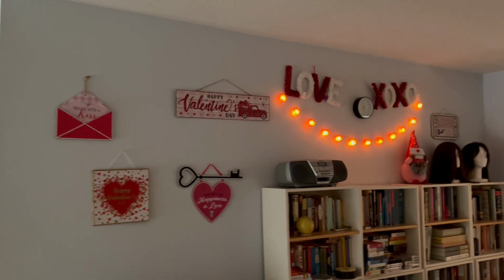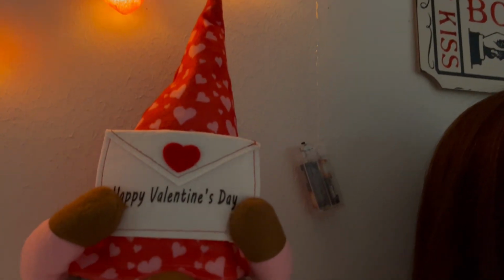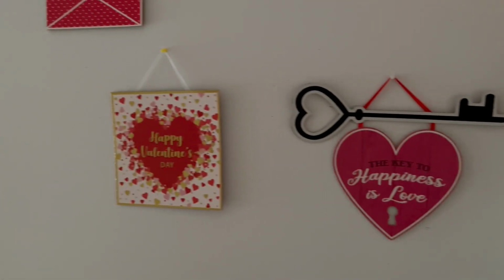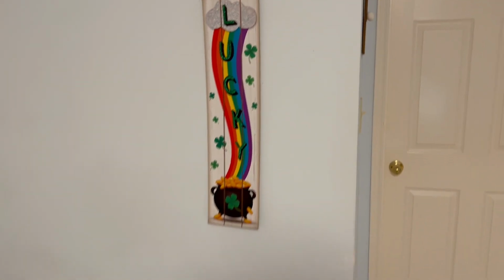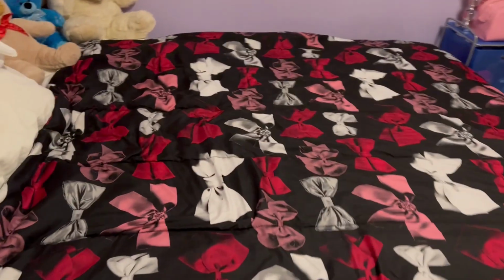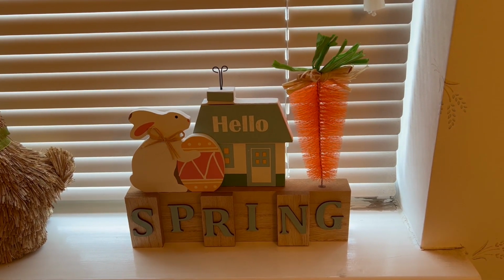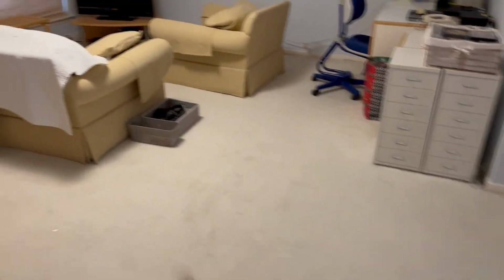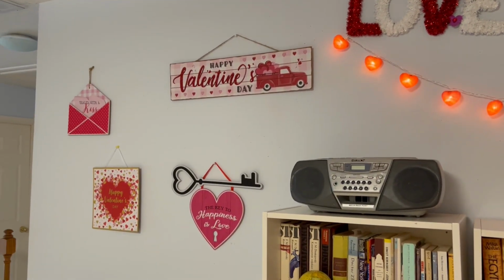WE MOVED!!! Our BRAND NEW House Tour!!!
I BOUGHT MY FIRST HOUSE 🏠 EXCITED/PROUD 🥹

Make sure to click the GREY BELL to be notified every time i post a NEW video. Thanks if you do. Xoxo

Add me on Snapchat - vanitydivaa